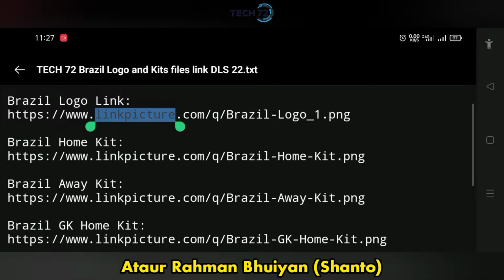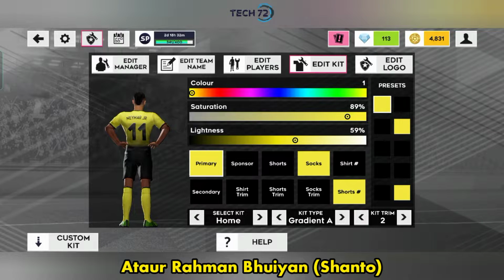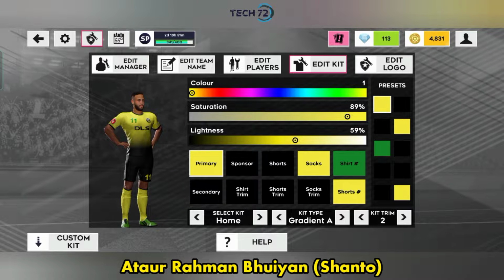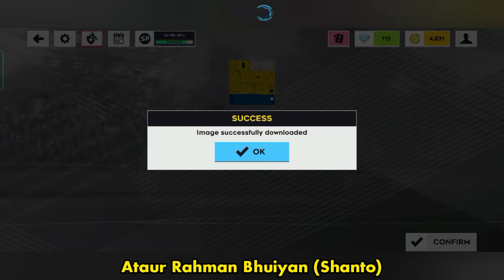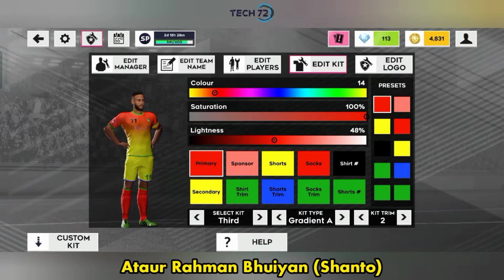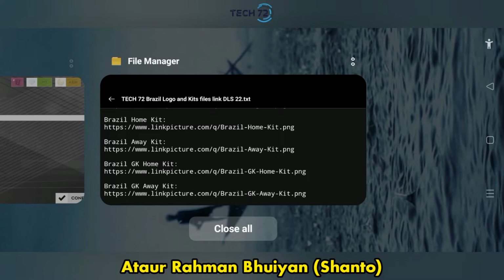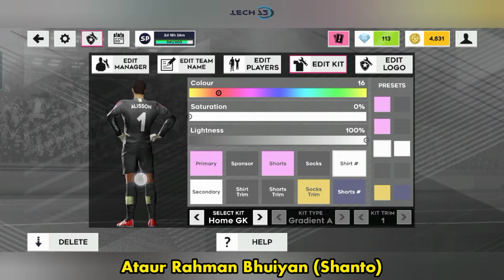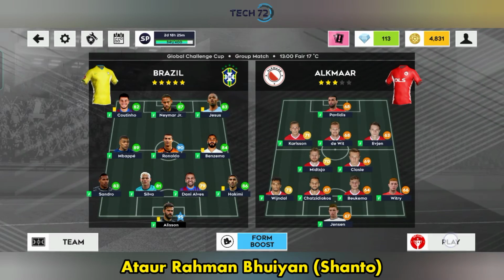Brazil Kits and Logo in DLS 22 | TECH 72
© Credits:

Brazil Home, Away and GK Kits and Logo in DLS 22
Game: DLS 22
Presentation: Ataur Rahman Bhuiyan (Shanto)
Edit: Ataur Rahman Bhuiyan (Shanto)
©TECH 72

🌺এই ভিডিওতে প্রদর্শিত বিজ্ঞাপন ব্যবহারকারীর প্রোফাইল, সার্চ, লিঙ্গ, বয়স, অবস্থান ইত্যাদির ভিত্তিতে ইউটিউব কর্তৃপক্ষ দ্বারা নির্ধারিত। বিজ্ঞাপনে প্রদর্শিত কোন তথ্যের জন্য আমরা দায়ী নই।

🌺The ads displayed in this video are determined by YouTube authorities based on the user's profile, search, gender, age, location, etc.  We are not responsible for any information displayed in the advertisement.